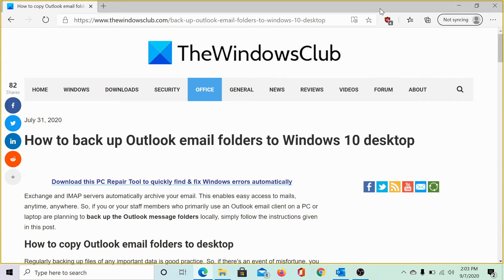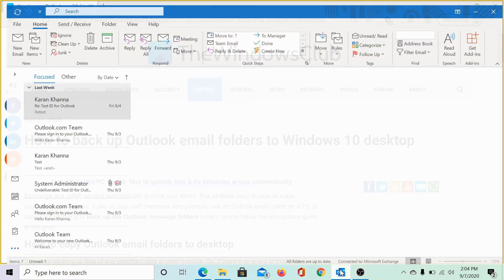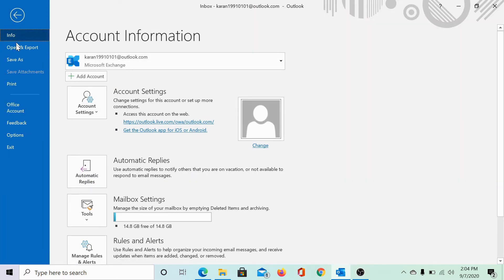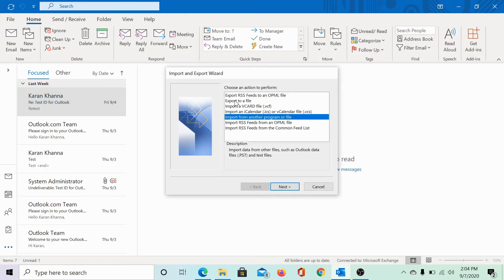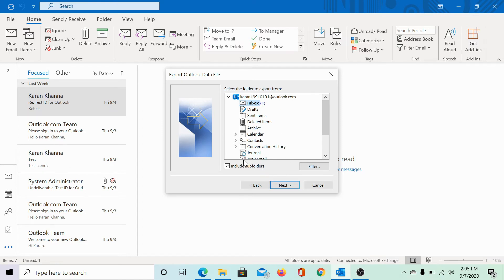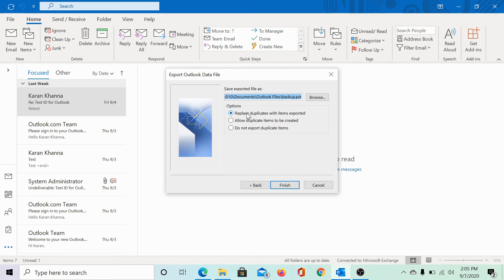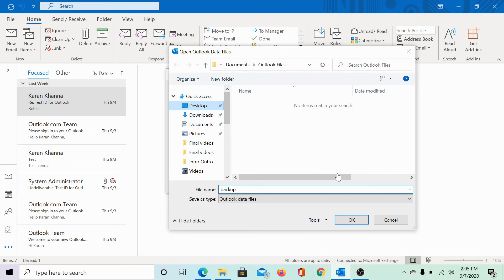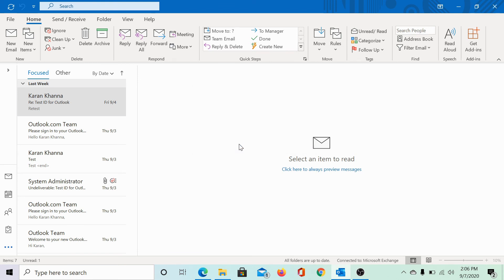How to back up Outlook email folders to Windows desktop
Exchange and IMAP servers automatically archive your email. This enables easy access to mails, anytime, anywhere. So, if you or your staff members who primarily use an Outlook email client on a PC or laptop are planning to back up the Outlook message folders locally, simply follow the instructions given in this guide.

Regularly backing up files of any important data is good practice. So, if there’s an event of misfortune, you can readily access and restore them. Here’s how to copy or backup email folders from Outlook to desktop:

1] Launch Microsoft Outlook app

2] Click on the File menu

3] Select Open & Export

4] Choose Outlook Data File (.pst)

5] Select the backup folder